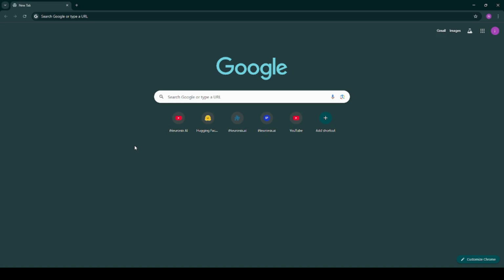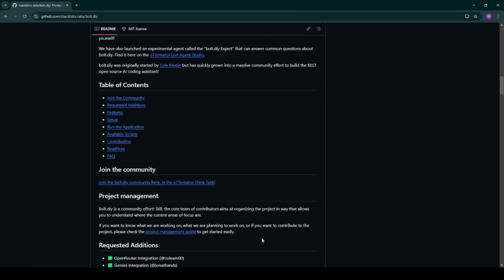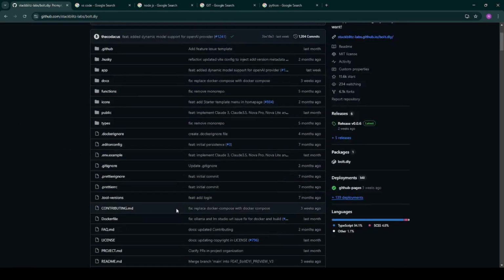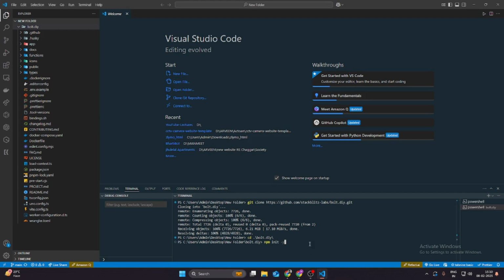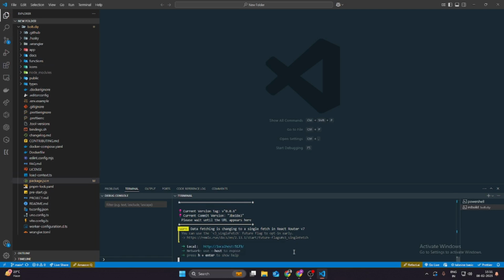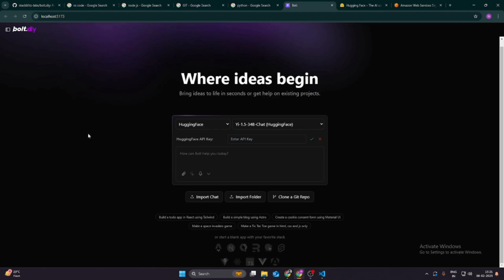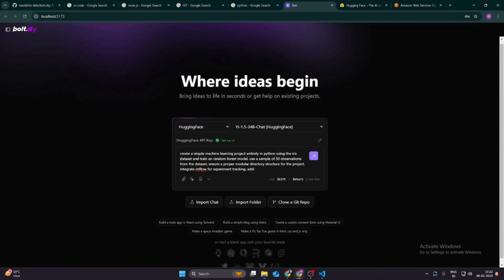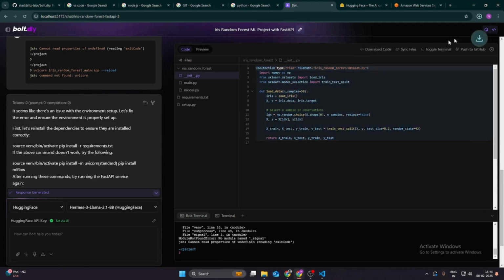Install Bolt.DIY Locally on Windows | Integrate LLMs: DeepSeek, OpenAI, Hugging Face & More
🔥 Install Bolt.DIY Locally & Build Agentic AI Applications! 🚀

In this video, you’ll learn everything you need to know about Bolt.DIY, a revolutionary tool for building Agentic AI applications. From installation to leveraging multiple LLM providers, this guide will supercharge your AI projects!

⏳ Timestamps:
⏳ 0:00 - 0:23 Introduction
⏳ 0:23 - 3:50 What is Bolt.DIY?
⏳ 3:50 - 5:48 Setting Up Environment & VS Code for Installation
⏳ 5:48 - 7:47 Local Installation
⏳ 7:47 - End Testing

🎯 What You’ll Learn in This Video:
✅ What is Bolt.DIY? How this framework simplifies building and deploying AI applications
✅ Agentic AI vs. AI Agents: Why Agentic AI is the future
✅ Step-by-Step Installation: Install Bolt.DIY on Windows
✅ LLM Providers Integration: Hugging Face, OpenAI, Ollama & more
✅ Hands-On Demo: Create & deploy an AI-powered project with Bolt.DIY

🚀 Why Bolt.DIY?
⚡ Agentic AI Power – Autonomous planning & execution
💡 AI-Assisted Coding – Automate code generation & deployment
🔧 Modular Development – Scalable project structuring
🔗 Flexible LLM Integration – Works with OpenAI, Hugging Face, Google, etc.
🚀 One-Click Deployment – Push projects to GitHub instantly!

🛠️ Prerequisites:
🔹 Git | 🔹 Node.js | 🔹 Python | 🔹 VS Code
💡 Docker is optional. Beginners can follow the manual installation steps in this video.

🎬 Hands-On Demo:
🔹 Integrate Hugging Face API
🔹 Create a machine learning project
🔹 Add modular structure & experiment tracking (MLflow)
🔹 Deploy via FastAPI
🔹 Push the complete project to GitHub with one click!

🔥 Use Cases for Bolt.DIY:
🔹 Automated chatbot creation
🔹 AI-powered text summarization
🔹 LLM-based code generation
🔹 AI-powered customer support

📢 Questions or Issues? Drop them in the comments—I’m happy to help!